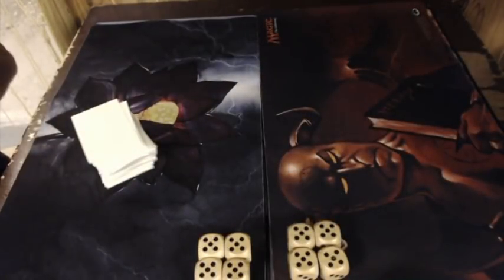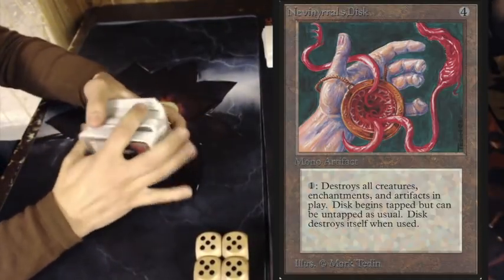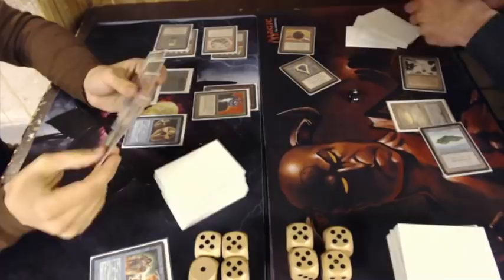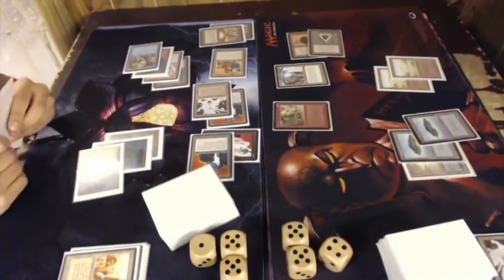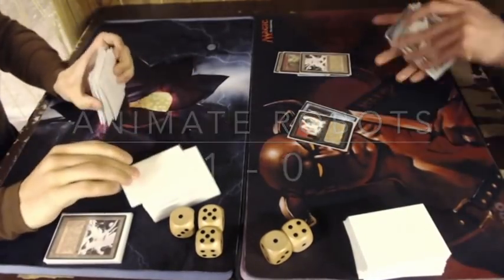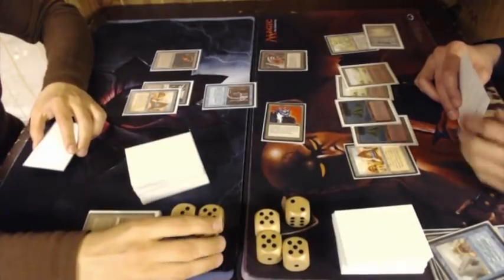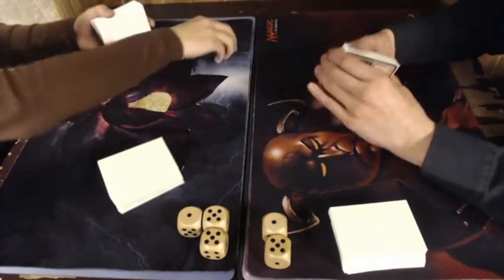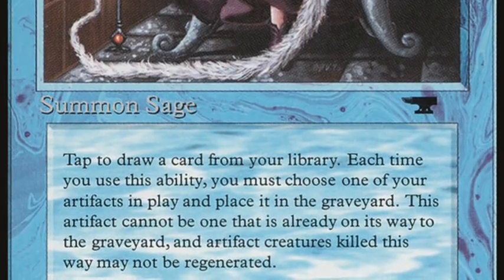Animate Robots vs Disco Bots - Ep2 | Old School Magic 93/94 | Raging Bull Series Amsterdam | 060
Get ready for some fireworks in the second round of the Raging Bull Series. This game is a true robot battle! Triskelions, Su-Chies, Copy Artifatcs and Mishra's Factories are all over the board in this old school magic match-up between two top tier artifacts decks.

This Old School Tournament plays according to the Swedish Rules and B&R list. Would you like to know more about the rules? Take a look at the rules vid